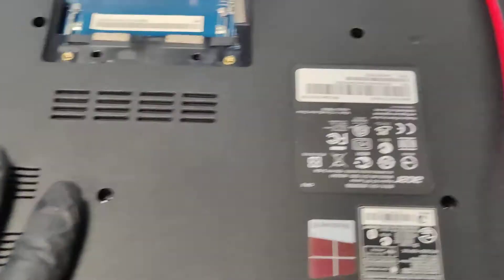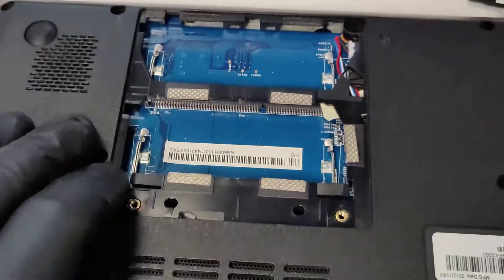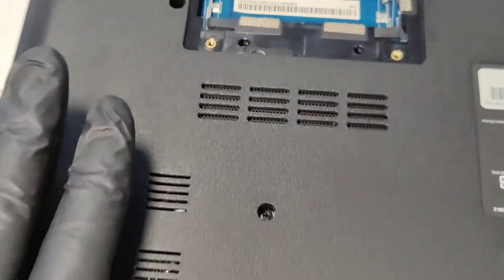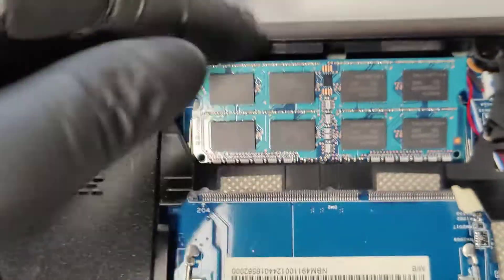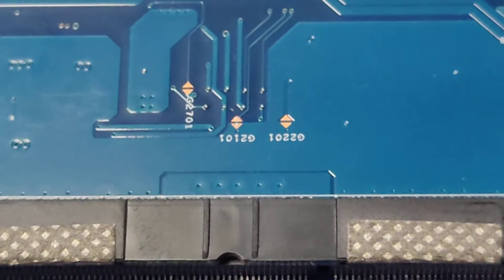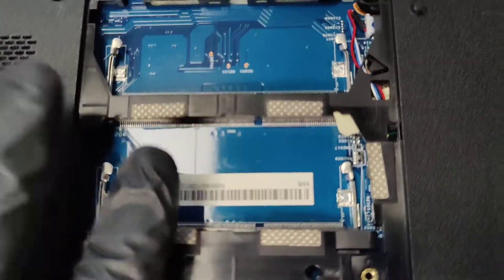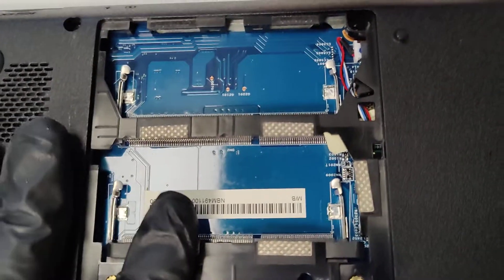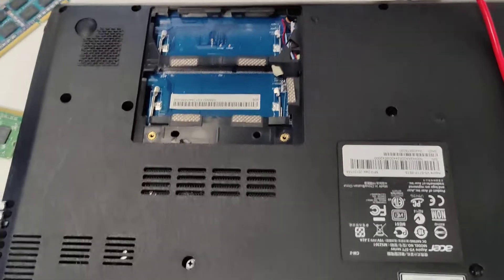Acer Aspire V5 571P UEFI F2 Boot Fix Using G2101 Test Point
G2201 - UEFI BIOS password clear is the one we want. Similar models should be the same but if not you can test the points using a multi-meter and the one that reads 2.8v-3.3v or in that range will be the one to short.

After this you should be able to use media creation tool from Microsoft to download the latest ISO and make a USB with rufus. Make sure to make a UEFI GPT USB in rufus. Then boot the install USB and select repair,  advanced, boot UEFI Settings.

I tested flashing the latest bios as of this posting and it seems to have corrected the F2 issue that got us into this mess in the first place. You can find that here:

If you already have a working EFI drive you should be able to skip this step and boot right in

MAKE SURE THE BATTERY IS REMOVED AND THE SYSTEM IS NOT PLUGGED INTO THE DC ADAPTER OTHERWISE YOU COULD SERIOUSLY DAMAGE THE BOARD BEYOND REPAIR!

Test points under memory:

G2101 - Clear CMOS
G2201 - UEFI / BIOS password clear
G2701 - Power on